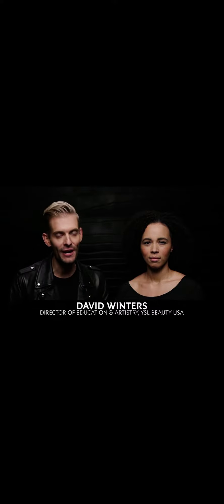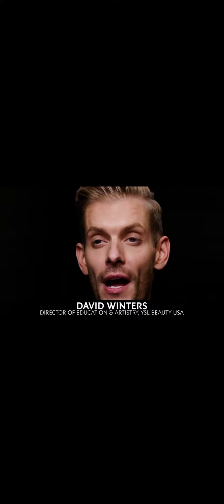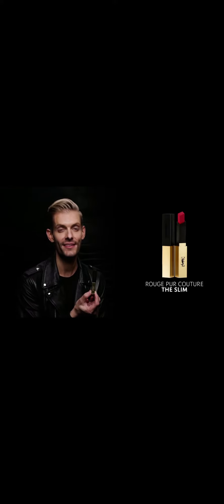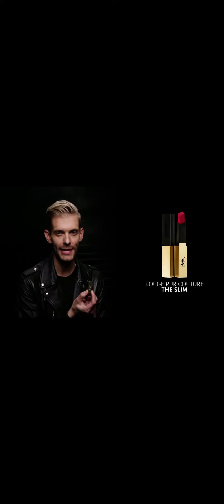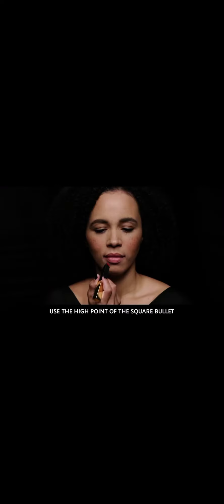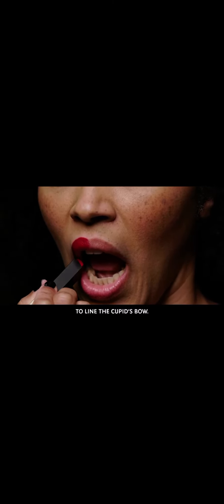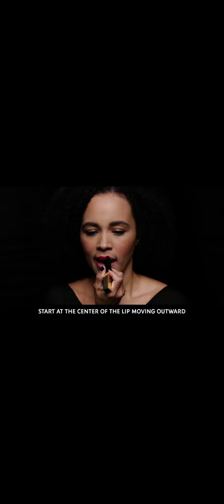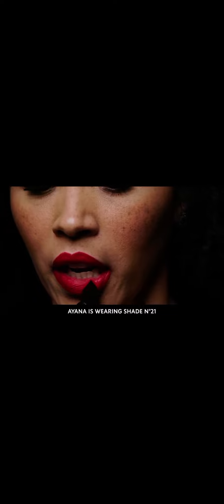YSL - Sephora.com video- circa 2018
Rouge Pur Couture lipstick - The Slim